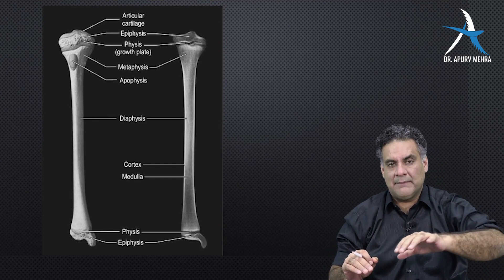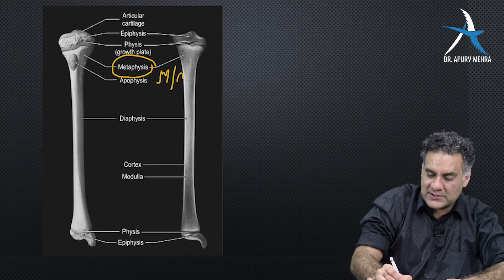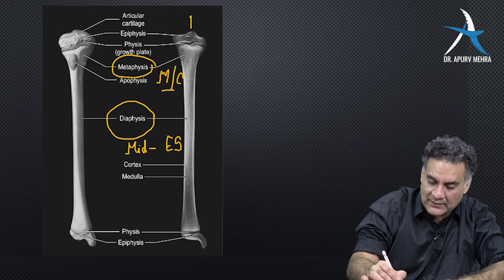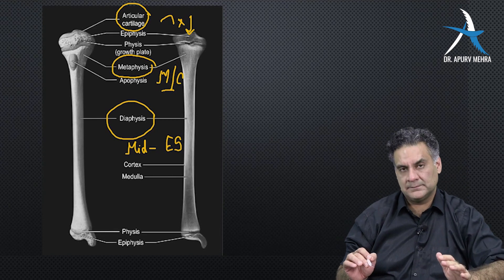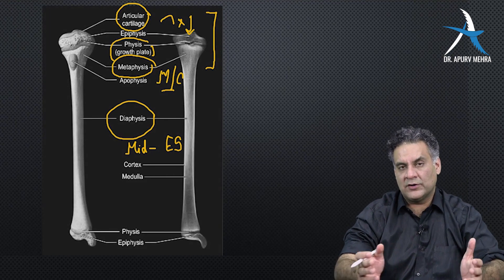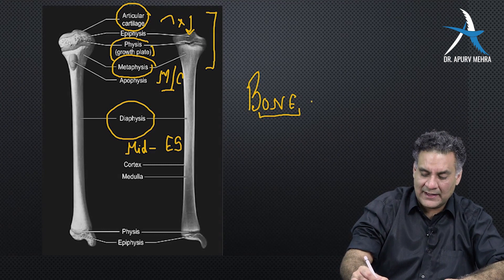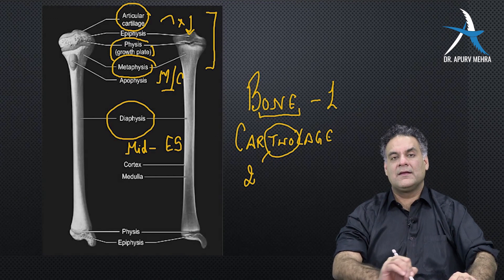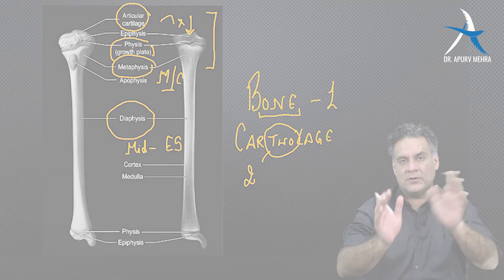Parts of a Pediatric long bone and their Importance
Understanding Pediatrics bone disorders are made easier by understanding the anatomy of the various parts of a long bone. Dr. Apurv Mehra in this video details the anatomy of various parts of a Pediatrics long bone and the commonest issues affecting each part.

About Dr. Apurv Mehra:
Dr.Apurv Mehra is well renowned Joint Replacement Surgeon & Orthopedic Consultant at Max Super Speciality Hospitals, Delhi
He is the founder and chairman of
-Vidya Jeevan Orthopedic Super Speciality Centre most trusted Centre for Ethical practice for complete bone care.
-Conceptual Orthopedics Learning App to provide standardized clinical & surgical training to Ortho Residents & Practitioners
-MedMiracle Learning App for PG Aspirants preparing for Medical Post Graduate Entrance Exams
He is also a Renowned Author of International Best Sellers – Total Knee Replacement, Orthopedics Quick Review & Review of Pediatrics for medical aspirants preparing for Medical Post Graduate Entrance Exams.
He is the leading International Faculty of Orthopedics and has taught more than 1 lac students.